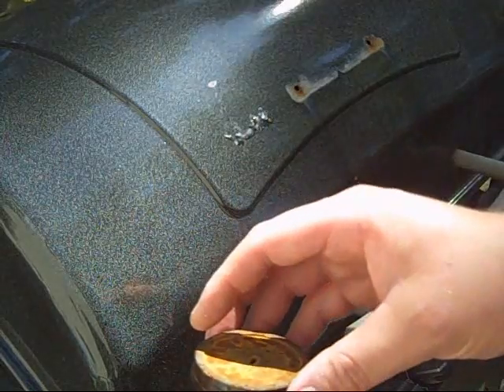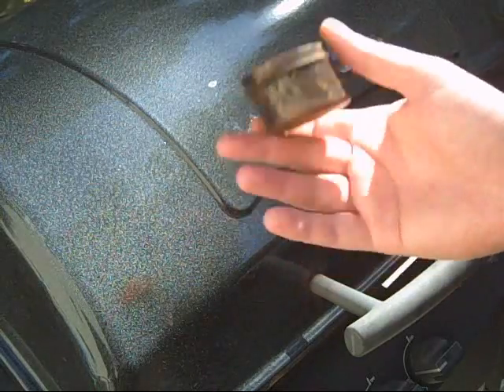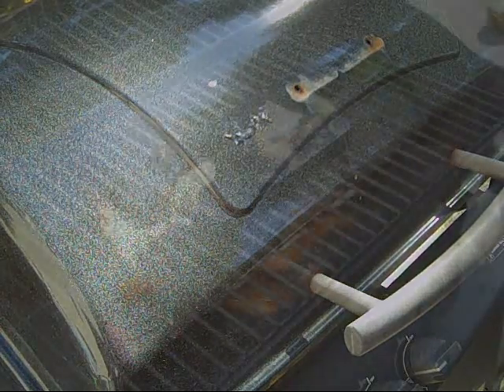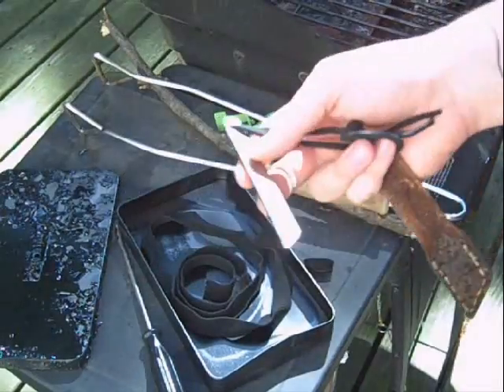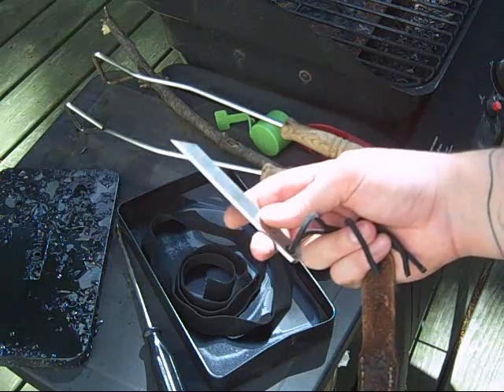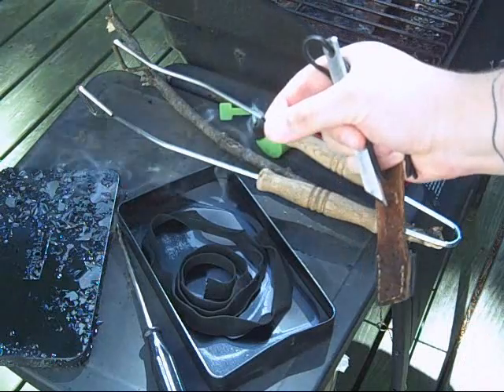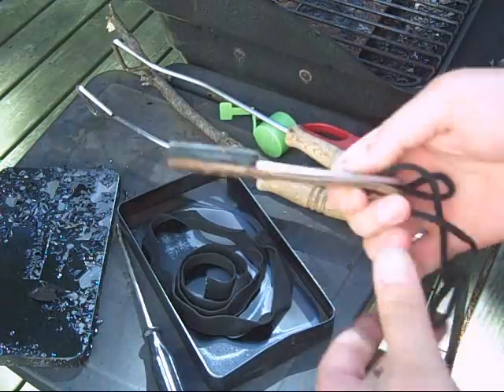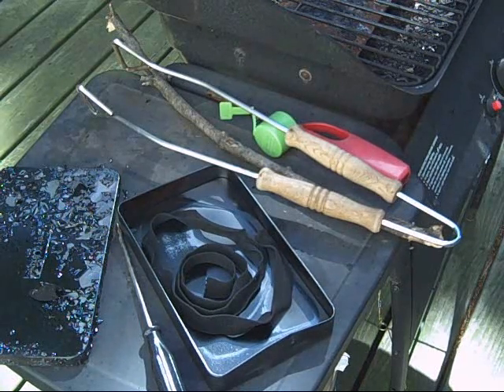Charcloth and a little striker/tool I made from O1 steel